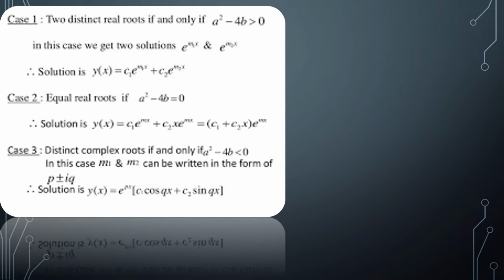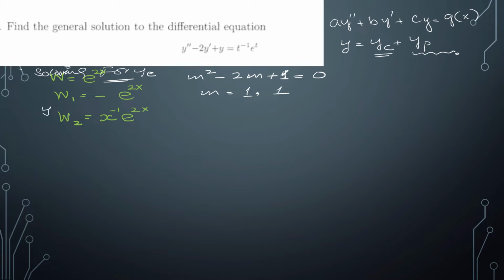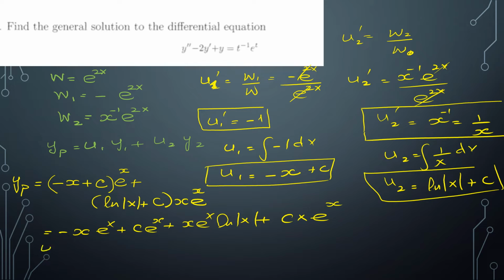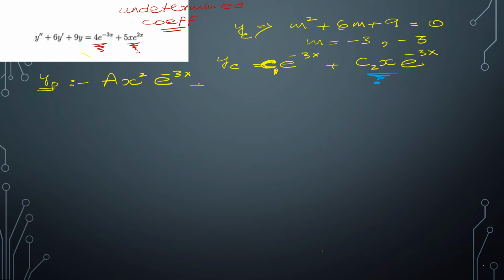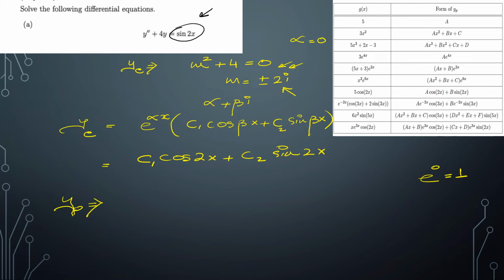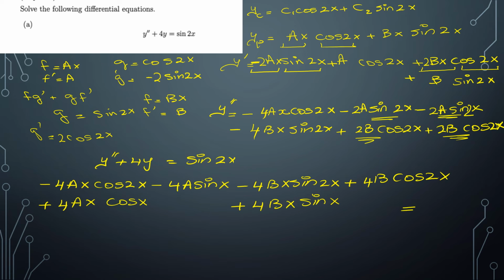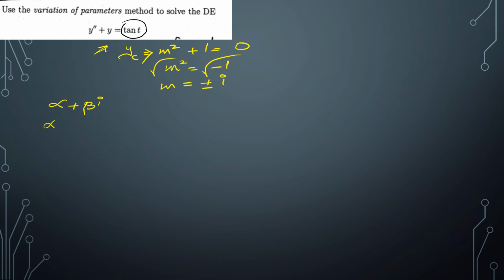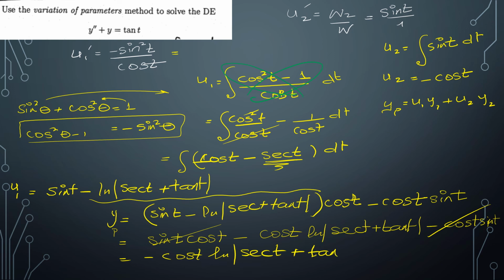2nd Order Differential Equation